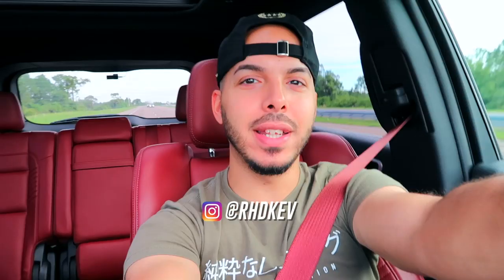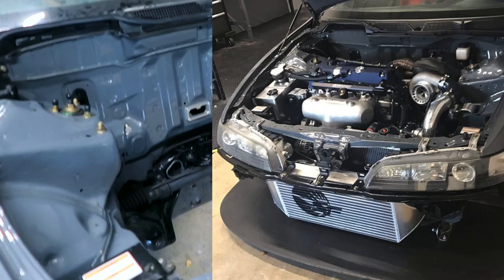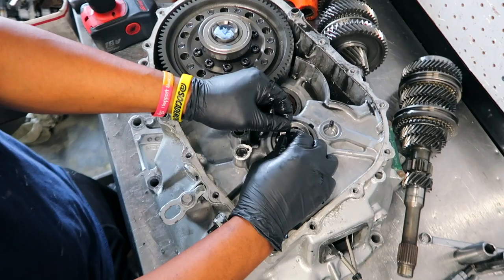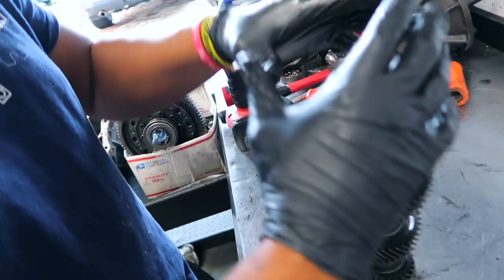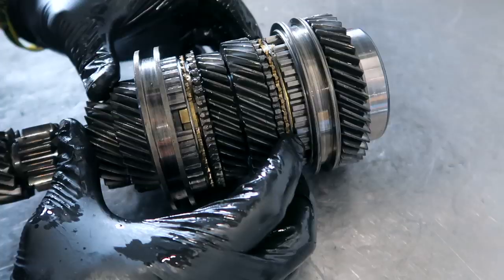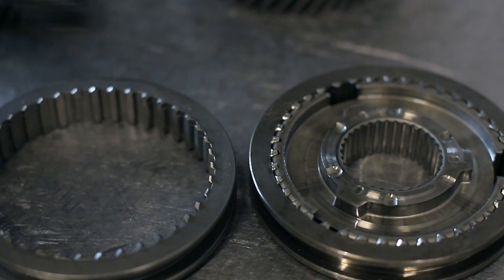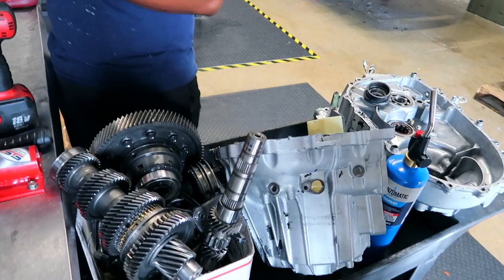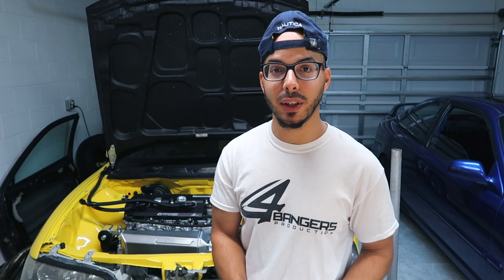LOOK WHAT WE FOUND INSIDE MY TRANSMISSION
Go follow these awesome companies,

SpeedFactory Racing (speedfactoryracing.net)
TriState Motorsports